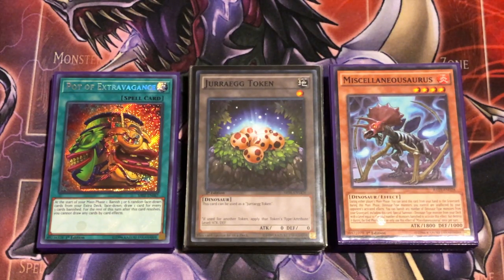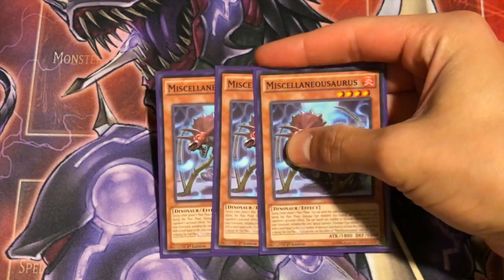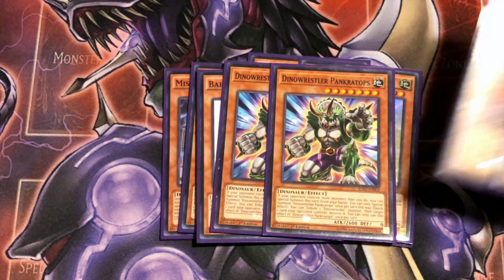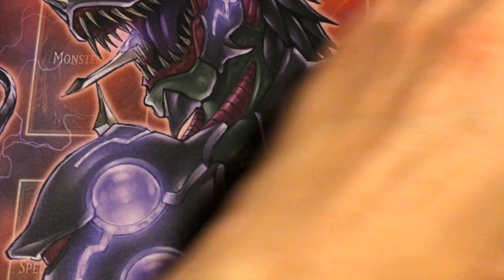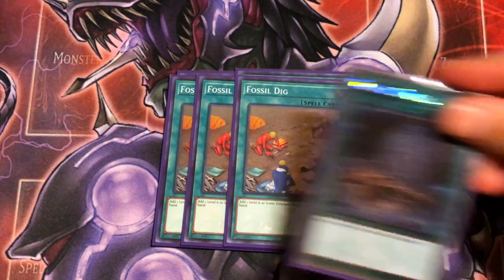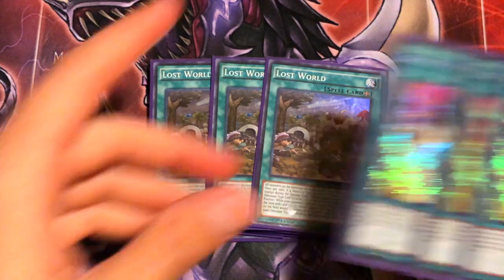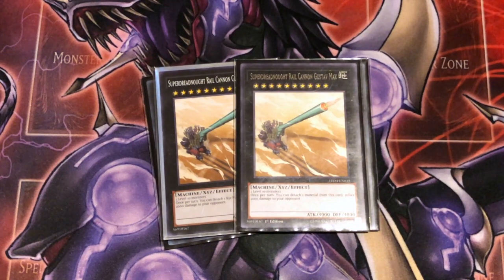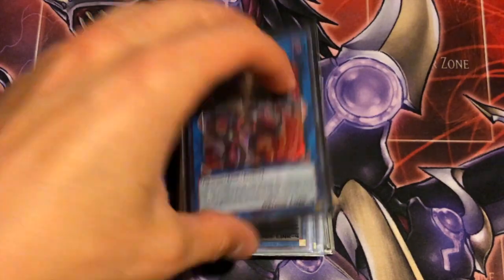Yu-Gi-Oh! Lost World Dinosaur Deck Profile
We gain a little more consistency with this back at 3!

Check out p2Collectibles' Ebay for deals on cards: